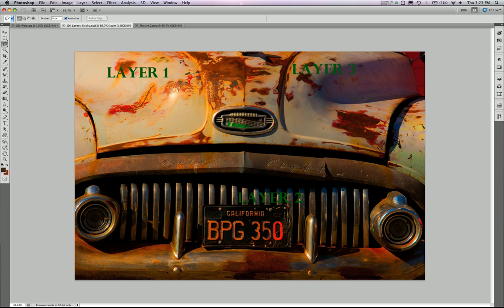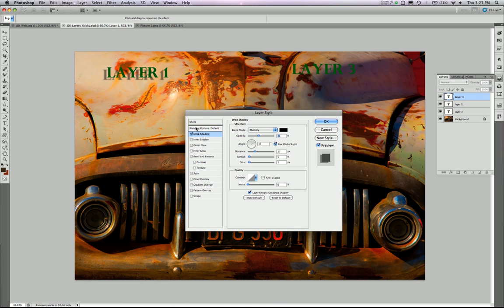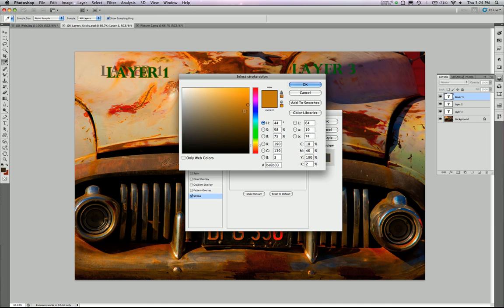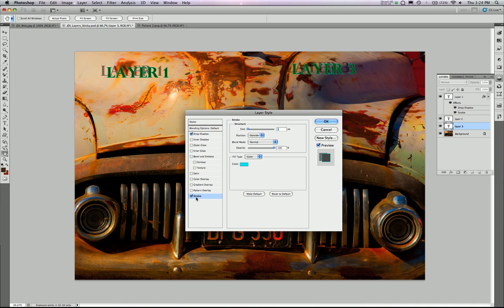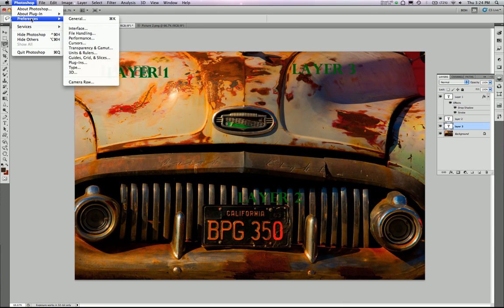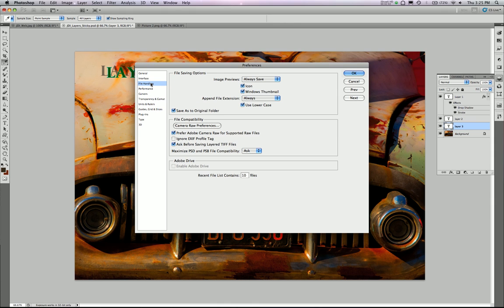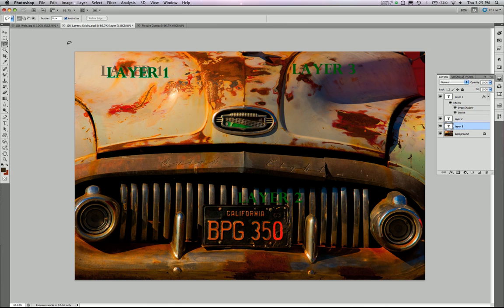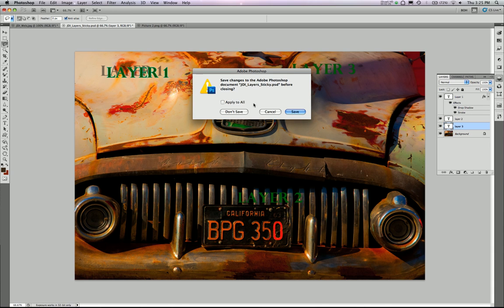Adobe Photoshop CS5 - Layer Styles and Preferences Sneak Peek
| Adobe set aside a few Just Do It days to work on the little things users requested. Bryan ONeil Hughes, Photoshop product manager, gives you another glimpse at some of the productivity and creativity enhancements in the works, this time with a focus on layer styles and preferences.